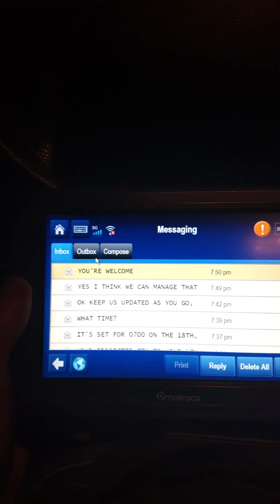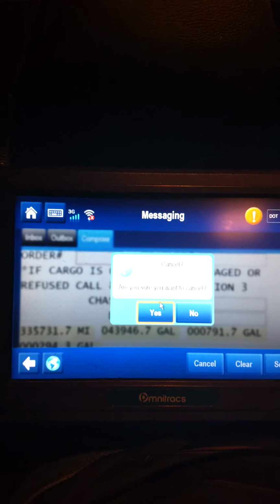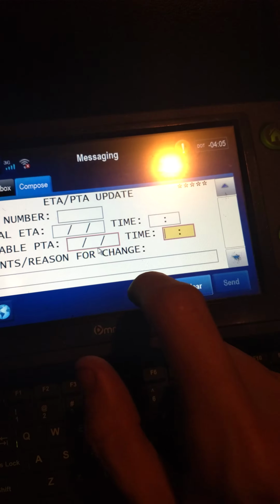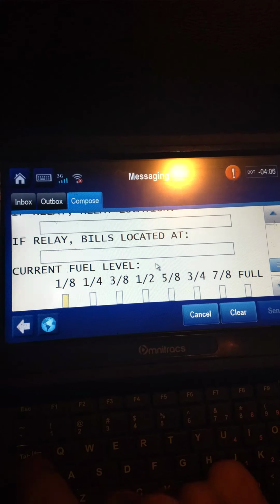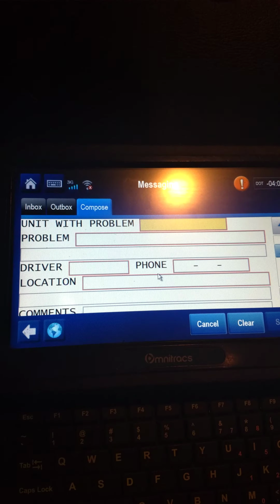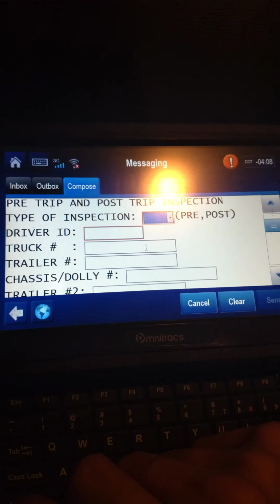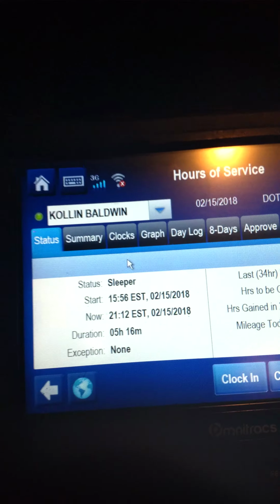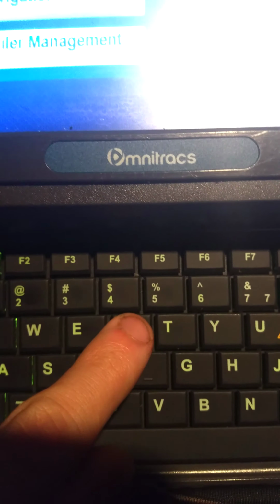Talking about Qualcomm​